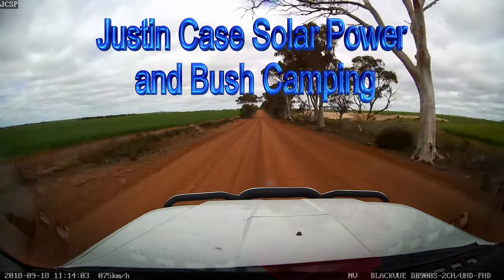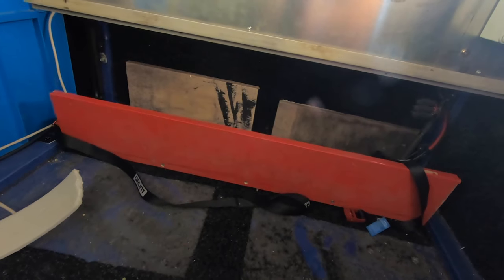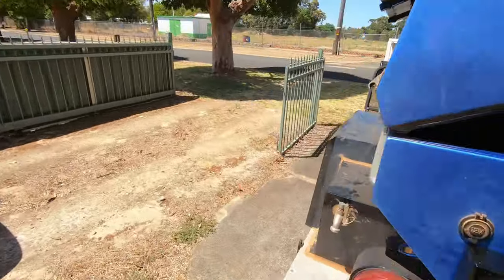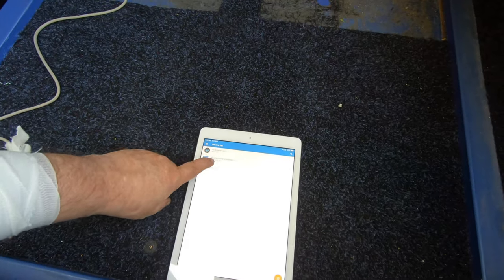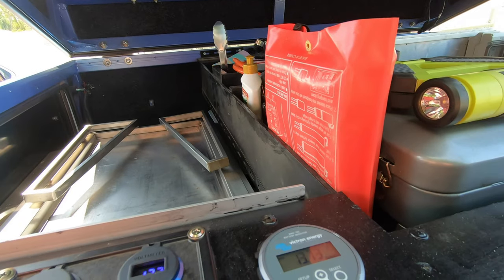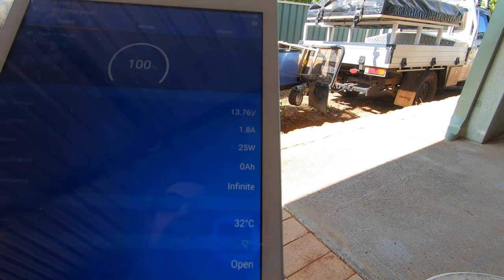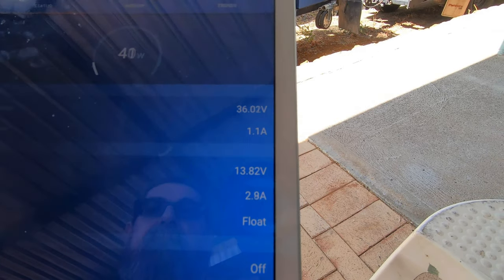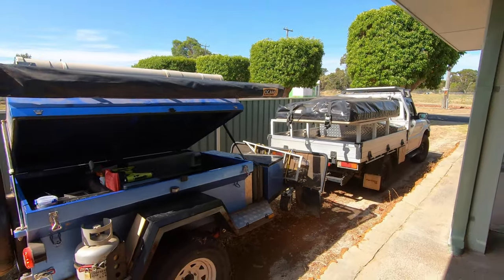Lithium battery Install 6. Batteries installed